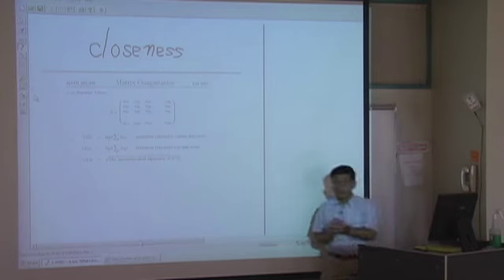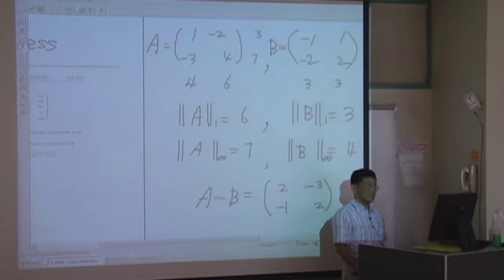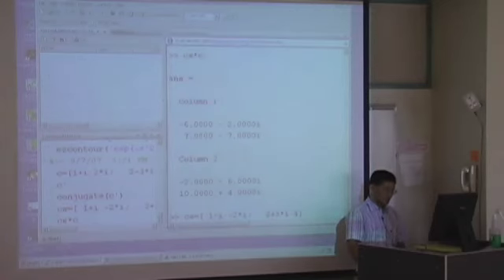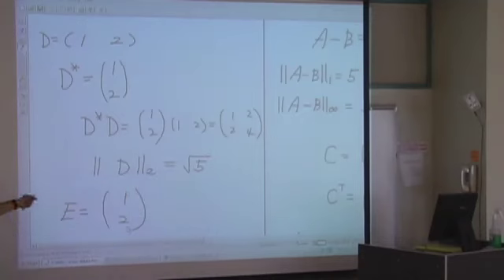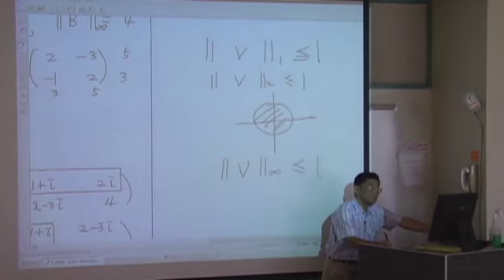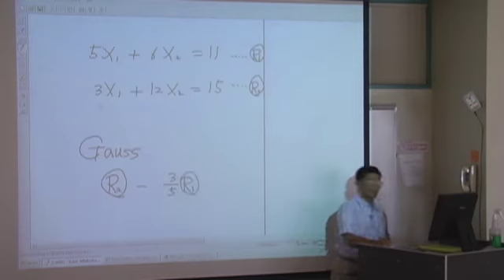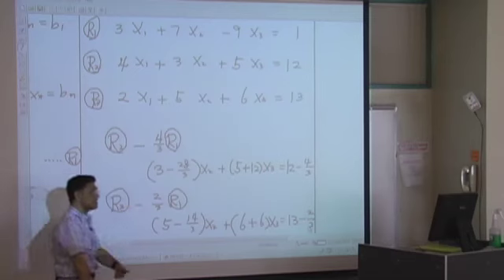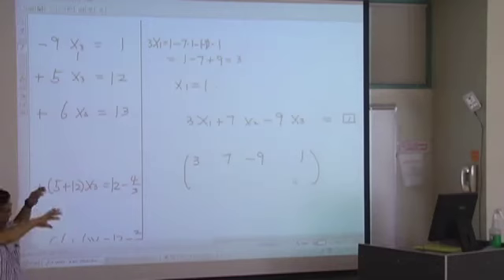Numerical Analysis 05